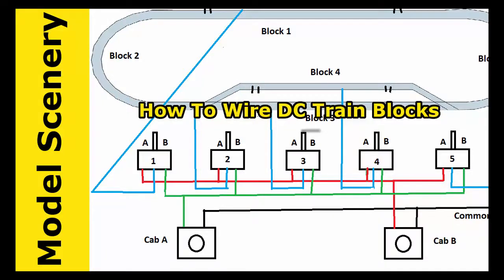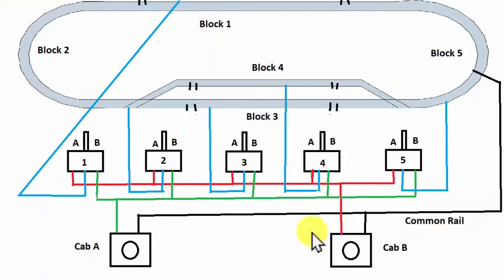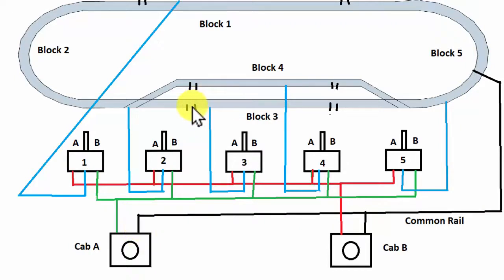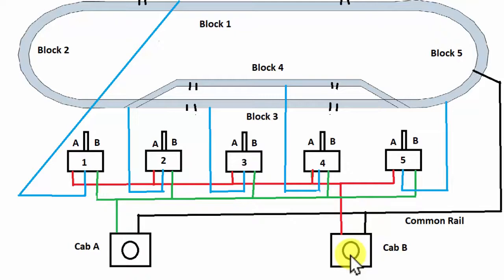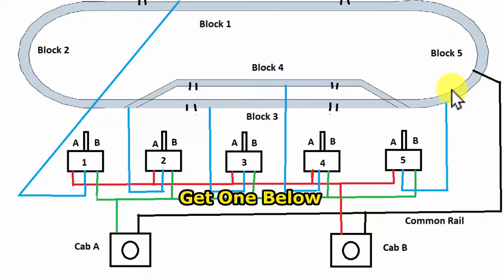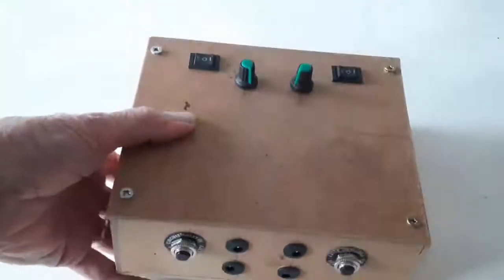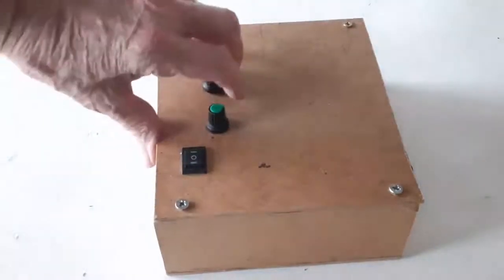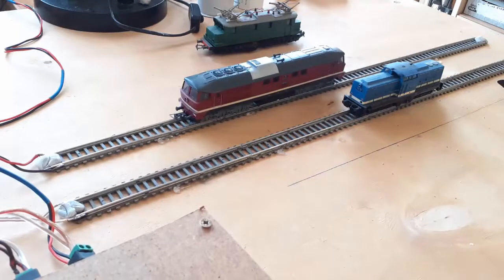DC Model Train Layout Block Wiring And Analog Locomotive Contro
Help Us Help Others.. Learn how you can help Ukrainian Refugees.

All about making dioramas for all skill levels, beginner to advanced, Tutorials plus kits and supplies. Also individual buildings and scenic accessories.

This selection DC Model Train Layout Block Wiring And Analog Locomotive Control is from our library of diorama and scale model scenery tutorials.  The library is one of many others we have that contain videos covering all aspects of model railroading and making dioramas.

For Barbecue, Camping, RV, Clubs

We have a companion video that shows you how to make your own power pack
A DC layout with block wiring can also be used to run DCC enabled locomotives.
And you can use DCC on a DC layout with block wiring.  You do that by disconnecting your dc power, and switching all blocks to a single cab position.  With all blocks thus connected, you can use your DCC Control Station as you normally would.
There are also tutorials related to this video. Those include how to wire you DC layout for block control, how to install DCC.